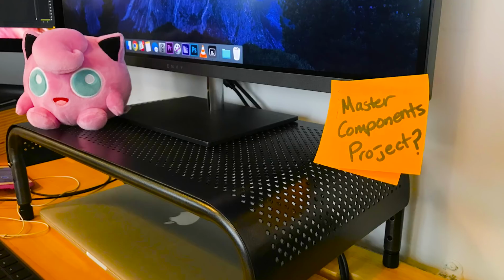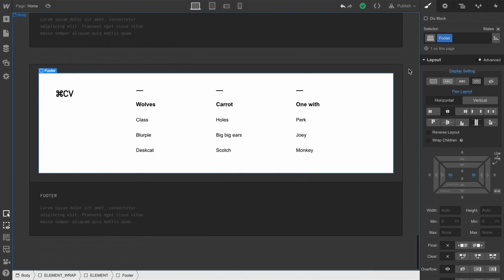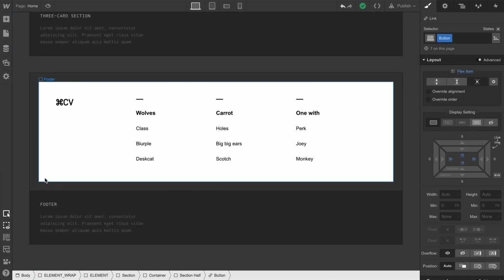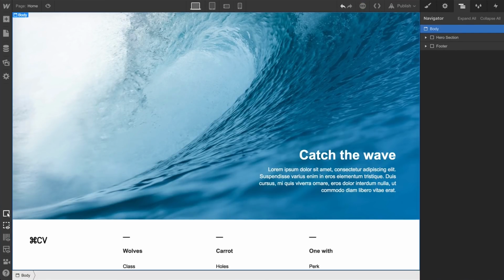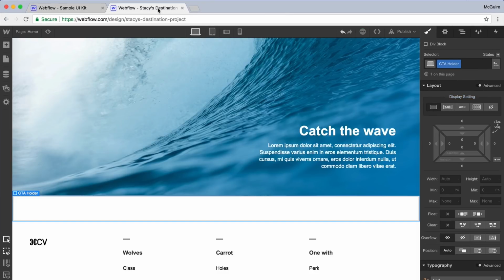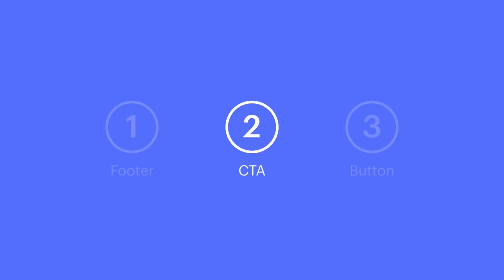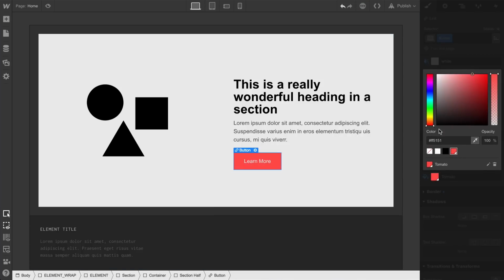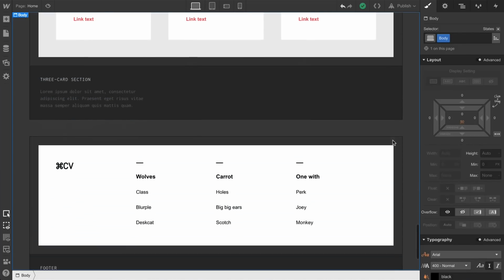Copy/Paste: UI kit — Webflow tutorial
Creating a UI kit with common components enables you to copy/paste elements like footers, calls to action, and buttons.

Just clone the UI kit project to your account, then copy-paste elements into every new project to kickstart your next website with a clean style guide